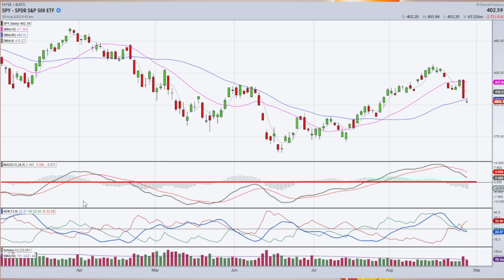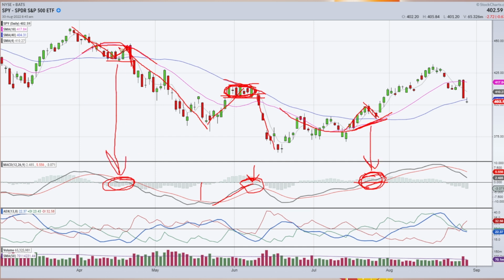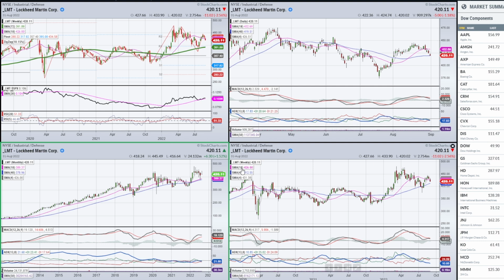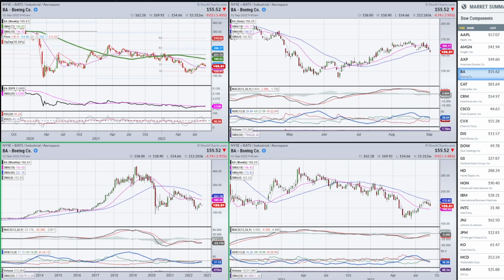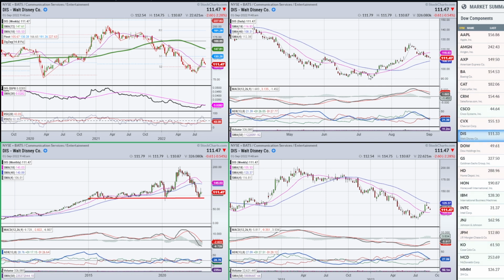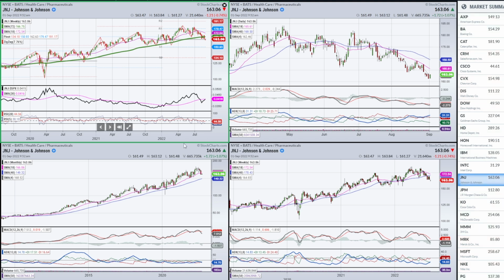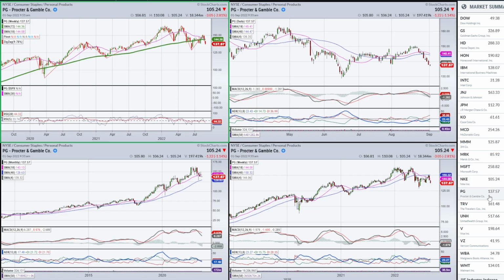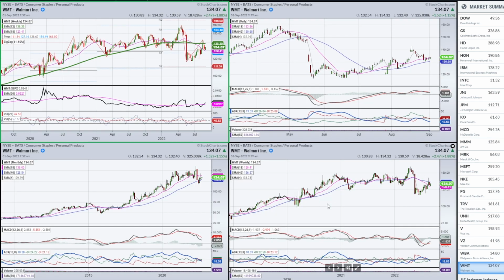Use MACD To Find Trade Location | Joe Rabil | Stock Talk (09.01.22)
Joe Rabil of Rabil Stock Research shows how to use the MACD indicator to zero in on the best trade locations. This indicator is a trend/momentum tool, but also functions as an overbought/oversold oscillator, and Joe explains when how to recognize when it is switching from one to the other. He covers the stock requests that came through this week and also covers all the stocks in the DJIA. Names discussed include DIS, MCD and more.

00:00 - Intro
01:40 - Trade Location Using MACD
08:40 - Apple (AAPL), Amigen (AMGN), American Express (AXP)
12:14 - Boeing (BA), Caterpillar (CAT), Salesforce (CRM)
13:54 - Cisco (CSCO), Chevron (CVX), Disney (DIS)
15:44 - Dow Holdings (DOW), Goldman Sachs (GS), Home Depot (HD)
17:17 - Honeywell (HON), International Business Machines (IBM), Intel (INTC)
18:50 - Johnson & Johnson (JNJ), JP Morgan (JP), Coca Cola (KO)
20:23 - McDonalds (MCD), 3M (MMM), Merck (MRK)
21:33 - Microsoft (MSFT), Nike (NKE) Proctor & Gamble (PG)
22:39 - Travelers (TRV), UnitedHealth (UNH) Visa (V) Verizon (VZ)
24:48 - Walgreens (WBA), Walmart (WMT)